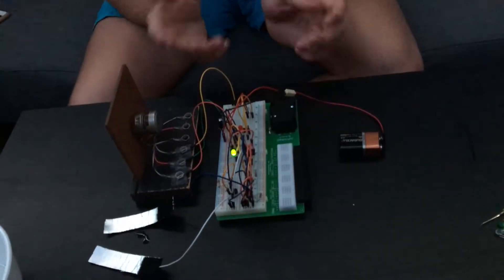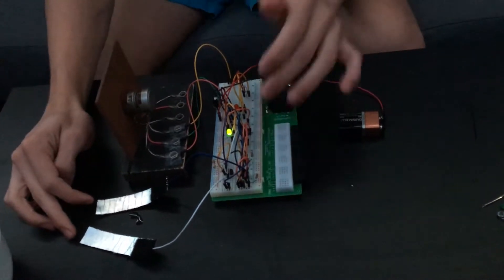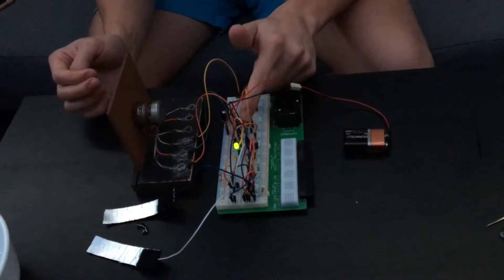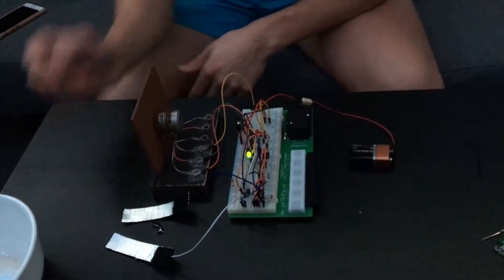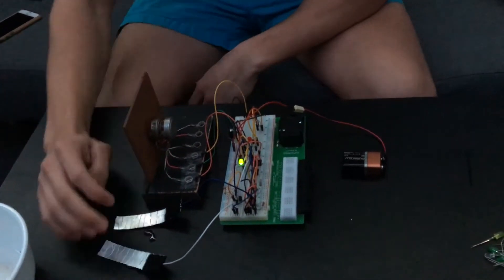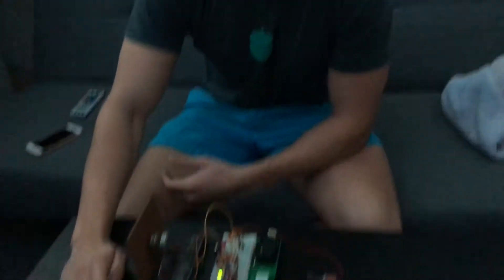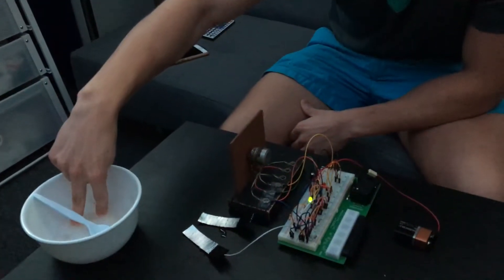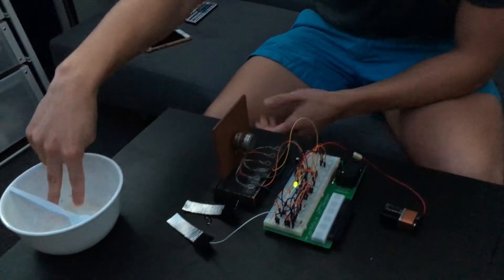Homemade Lie Detector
This is a lie detector that measures the electrical conductivity of one's skin to determine if someone is lying or telling the truth.